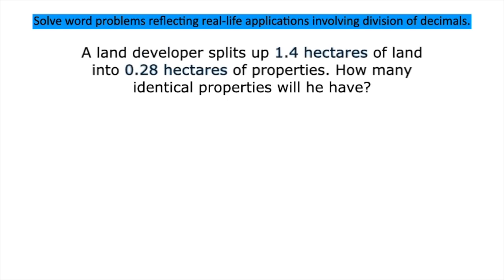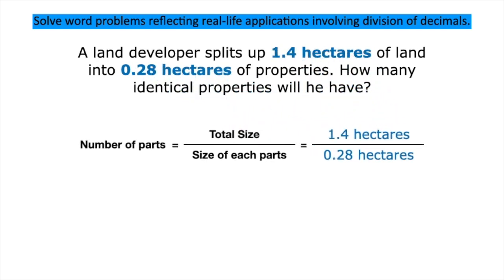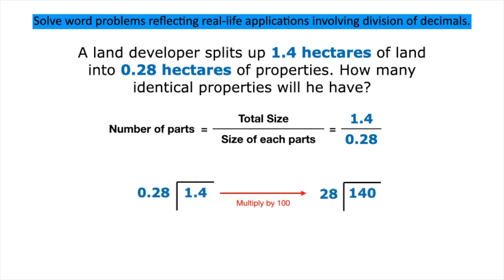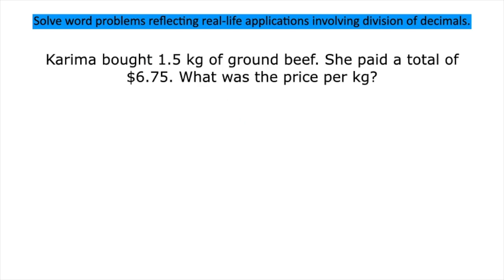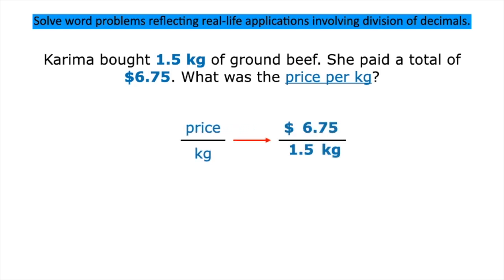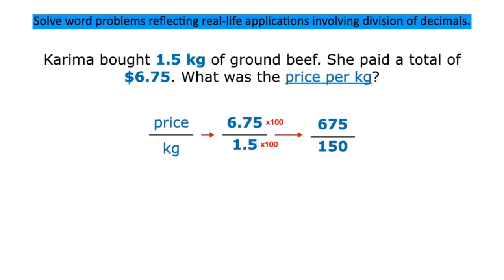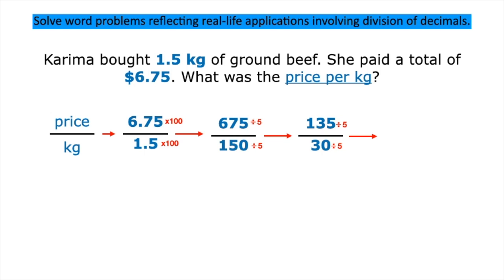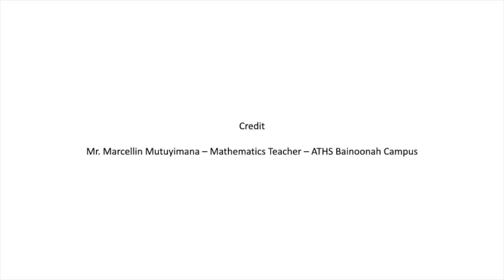Solve word problems reflecting real life applications involving division of decimals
Solving real-life word problems involving division of decimals requires identifying the context, translating it into a division operation, and interpreting the result. For example, if a 2.5 kg bag of flour costs $7.50 and you need the cost per kilogram, divide $7.50 by 2.5 to get $3.00 per kg. Similarly, if a runner completes a 5.6 km race in 2.8 hours and you need their speed, divide 5.6 by 2.8 to find a speed of 2 km per hour. Carefully consider units, ensure decimal placement is accurate, and check that the solution makes sense in the given context.